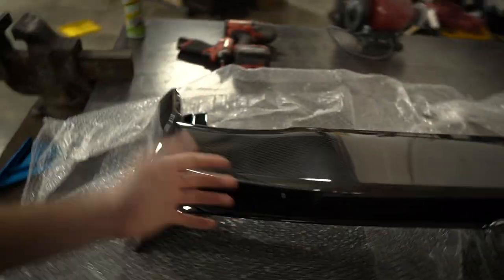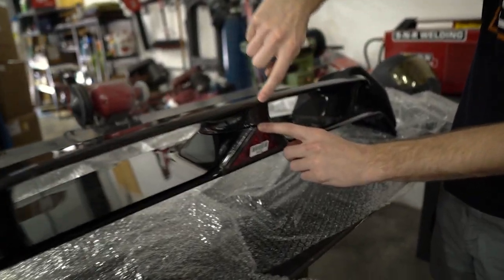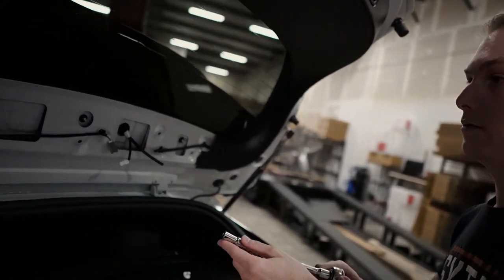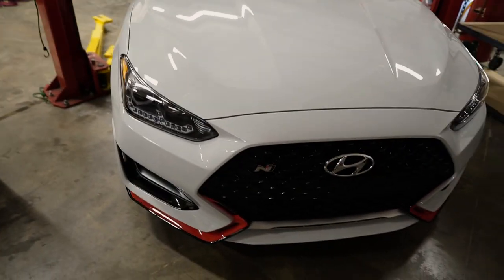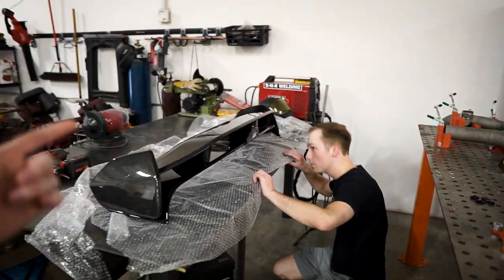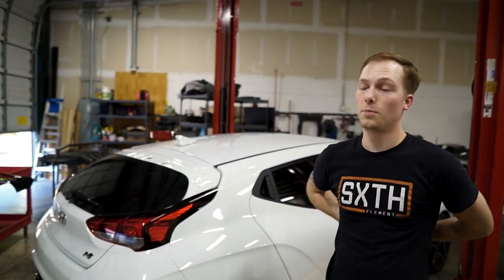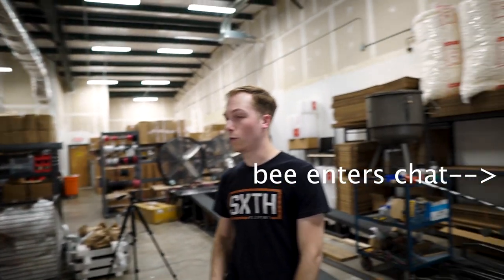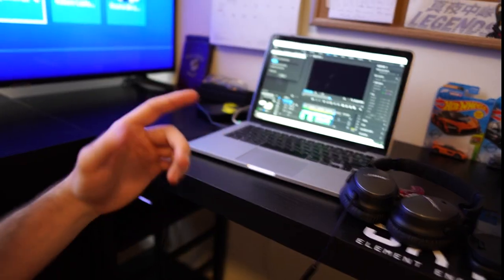Installing an N Performance Carbon Wing on Nate’s Veloster N!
Nate decided to hop on the carbon wing trend!😂 Today we will be installing Nates new full carbon N Performance wing on his 2021 Hyundai Veloster N DCT! Hope you all enjoy!

Media instagram: @lovrien_media